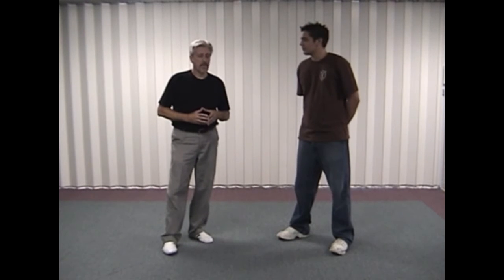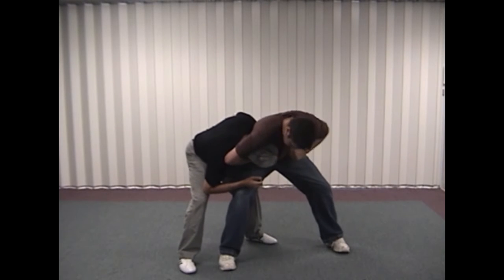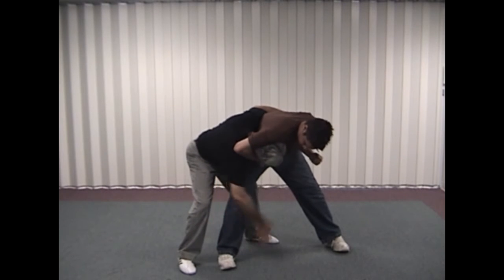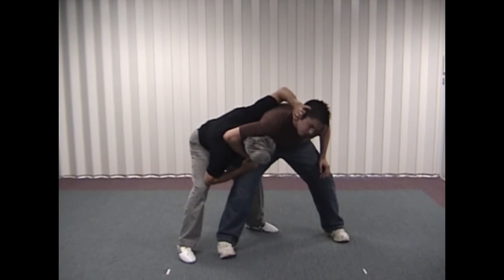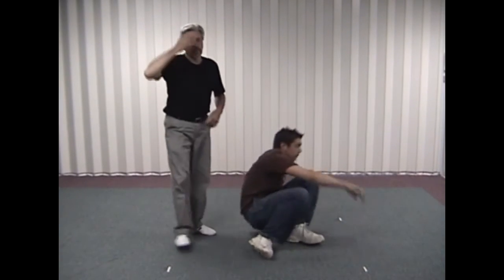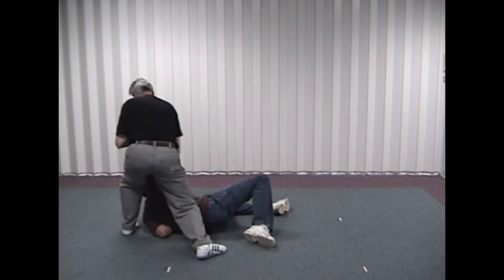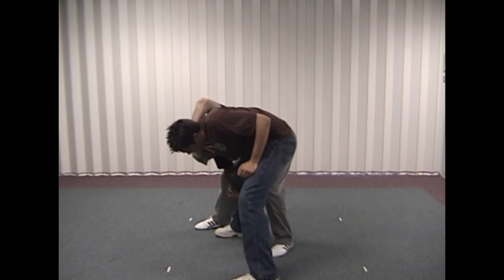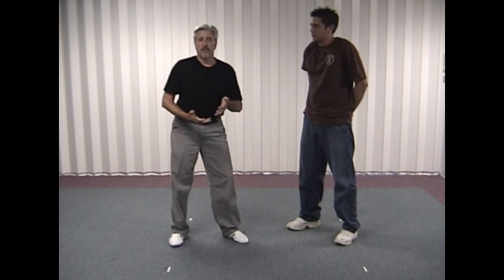Self Defense Against a Side Headlock